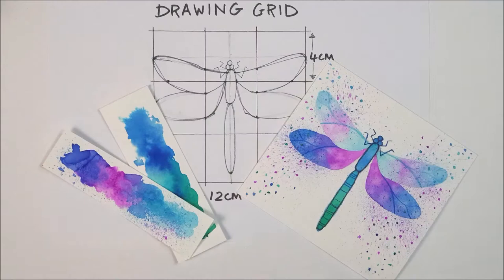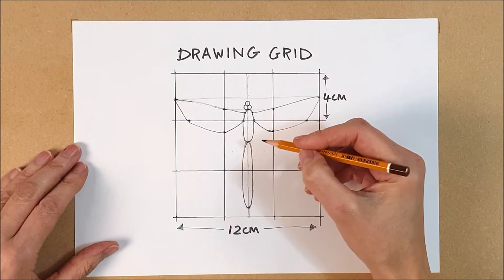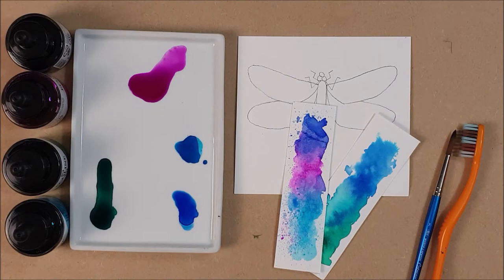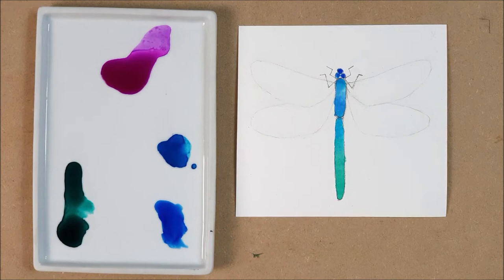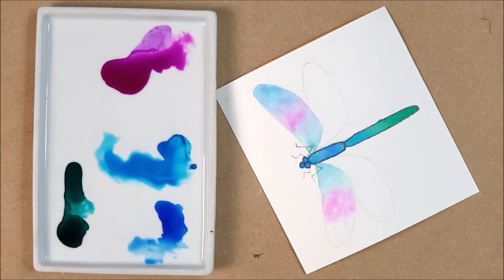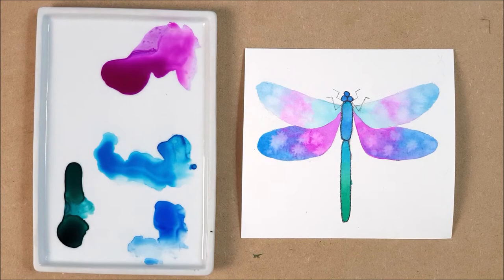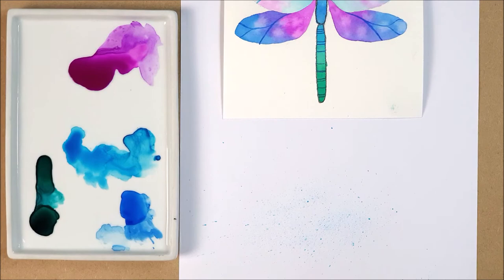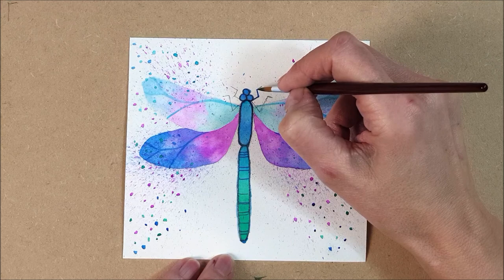Learn to Paint & Draw - Day 9 - Dragonfly